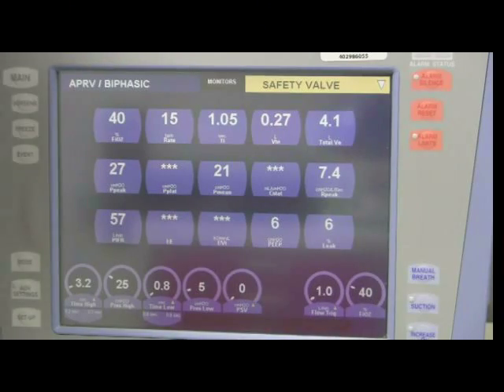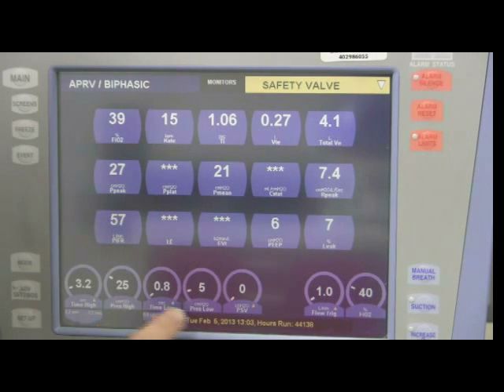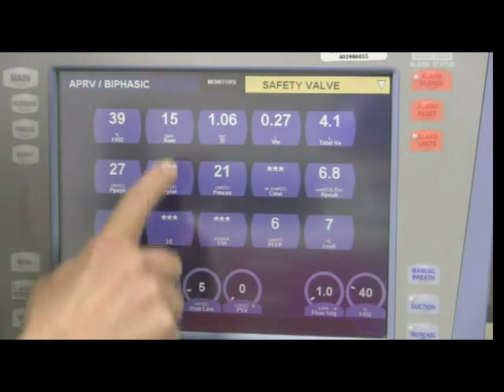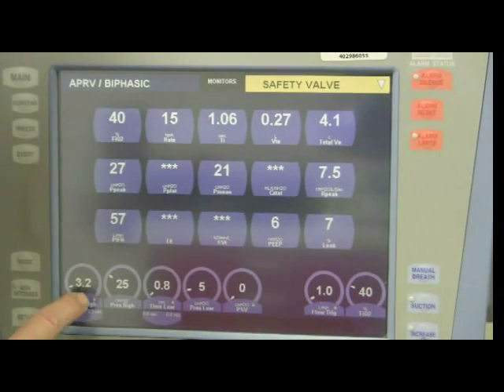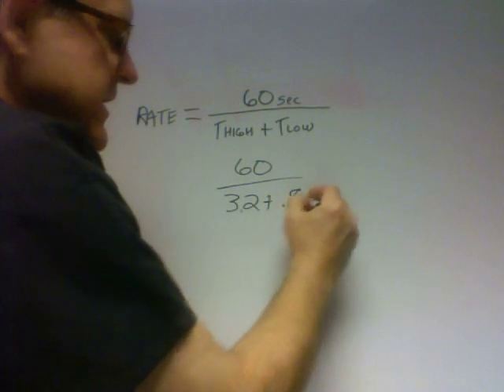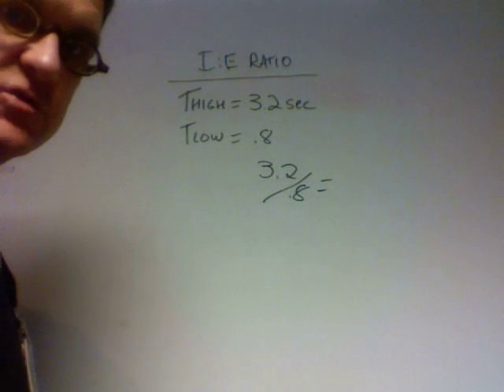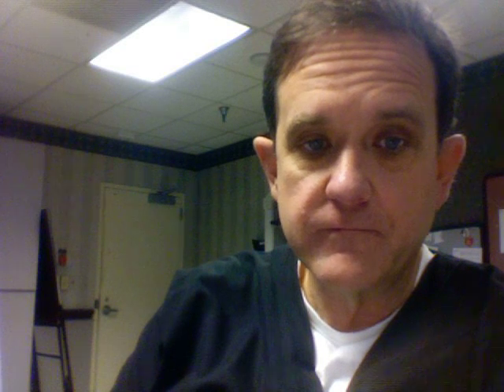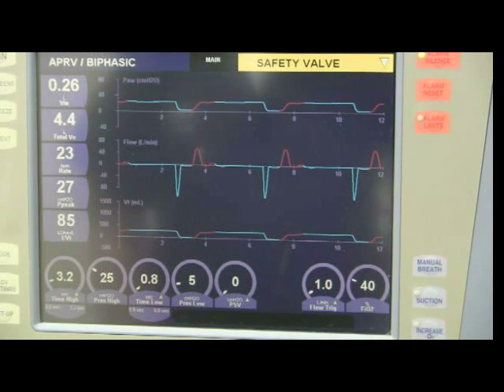APRV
APRV mode on the AVEA Ventilator